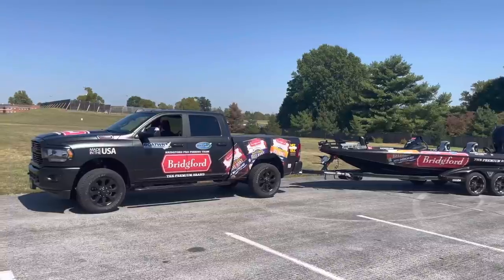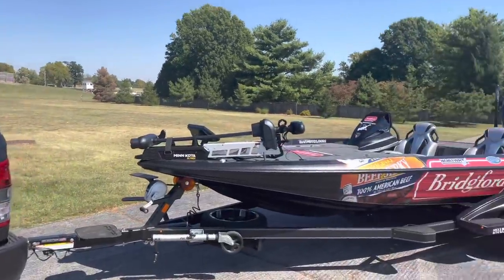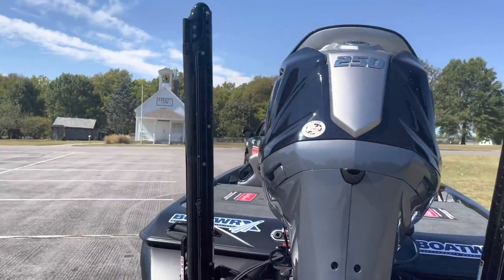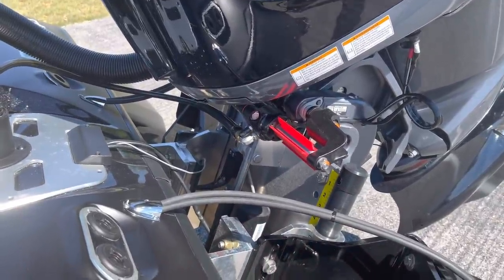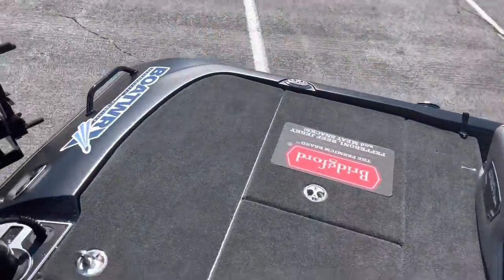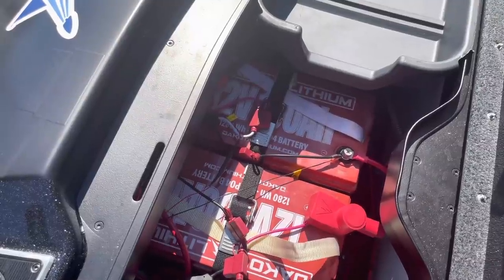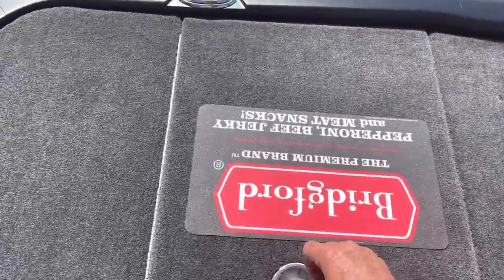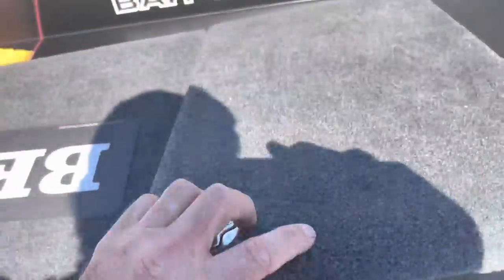2022 Skeeter FXR 20/ Ram 2500 HD Diesel Full Walkthrough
Randy gives everybody a walk-through of his 2022 tournaments rig…￼baitwrx